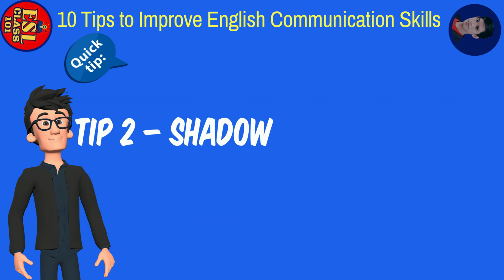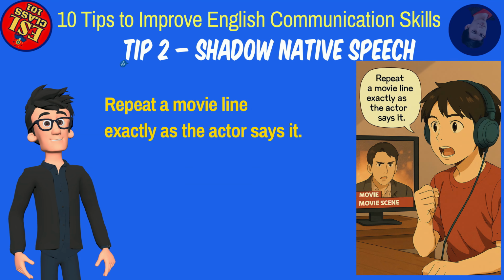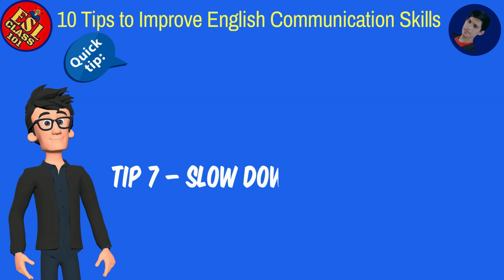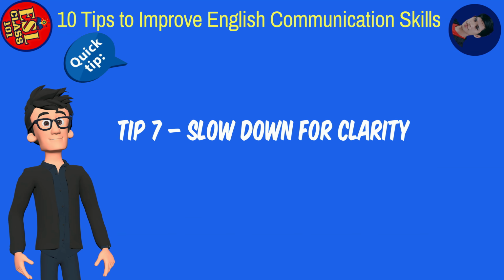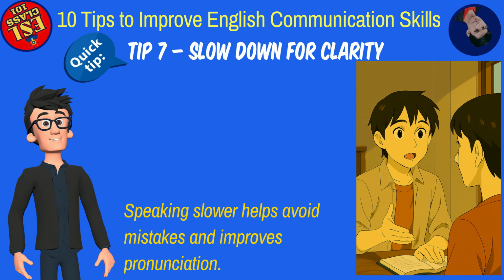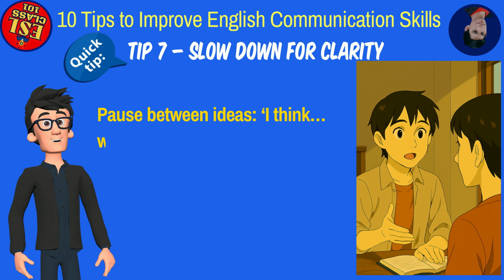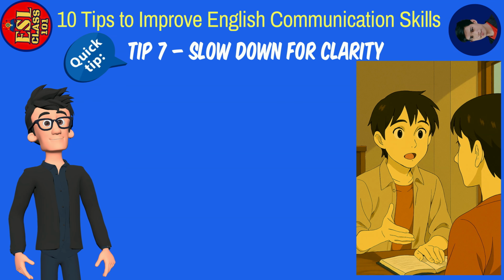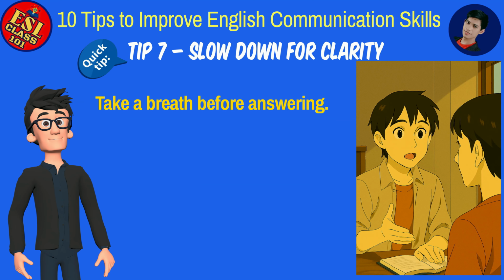How To Improve Your English Communication Skills for Beginners | ESL CLASS 101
Unlock your full potential in English with these 10 practical tips designed to boost your fluency, confidence, and clarity. In this ESL CLASS 101 lesson, we cover everything from thinking in English and shadowing native speakers to expanding your vocabulary and mastering the art of paraphrasing. Each tip comes with real-life examples you can start using today — perfect for learners, professionals, and anyone who wants to speak English more naturally.

English communication tips
Improve English speaking
ESL learning strategies